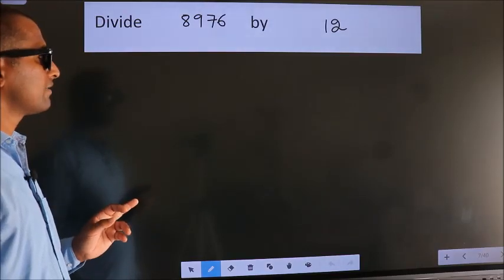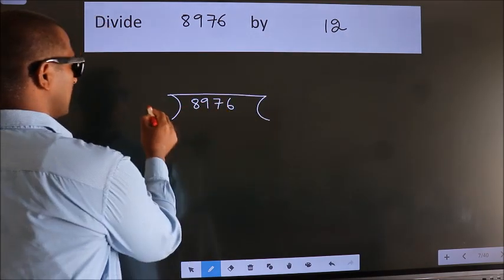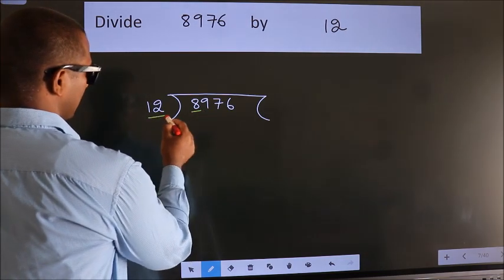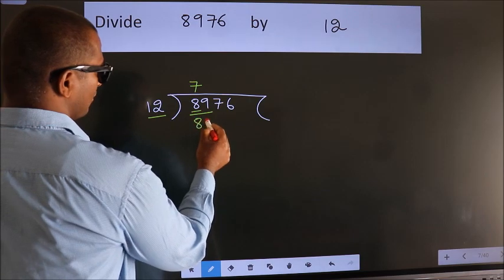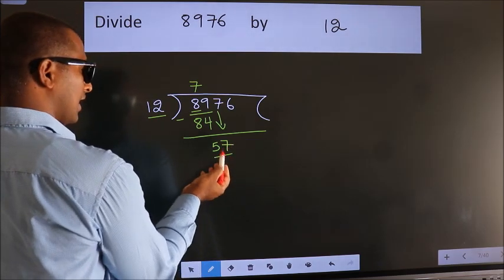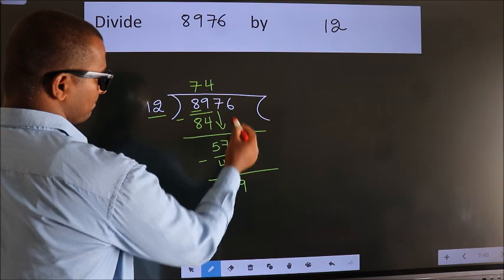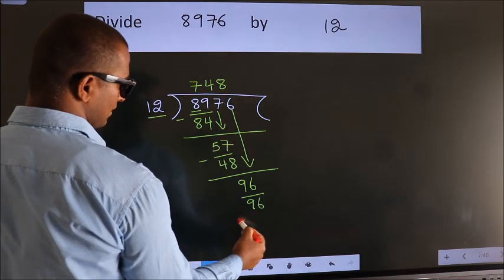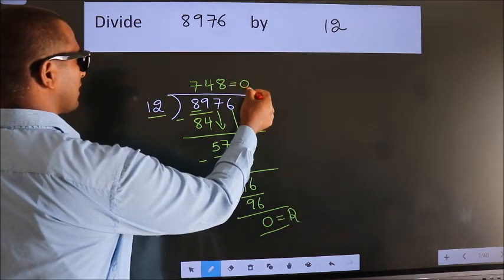Divide 8976 by 12